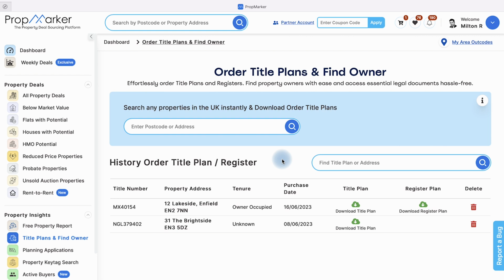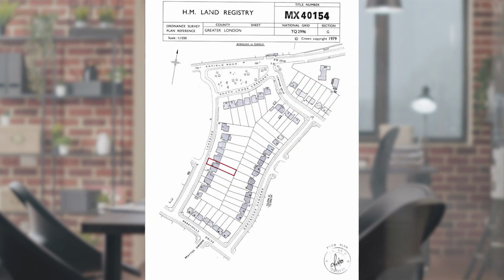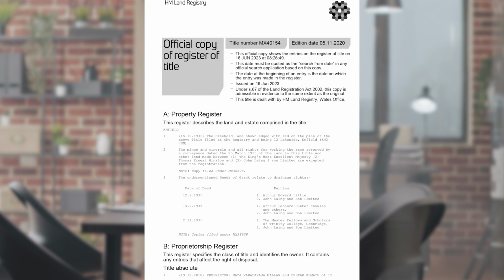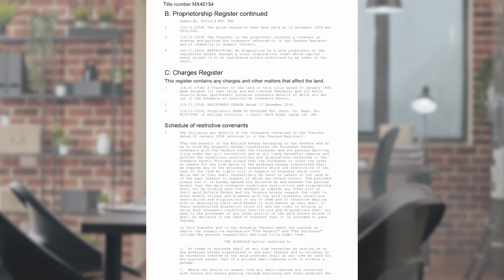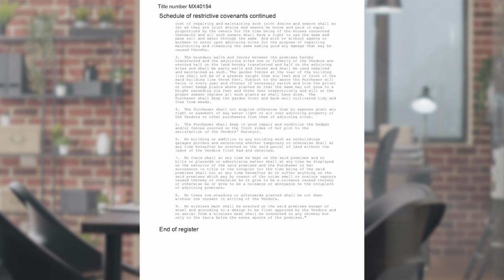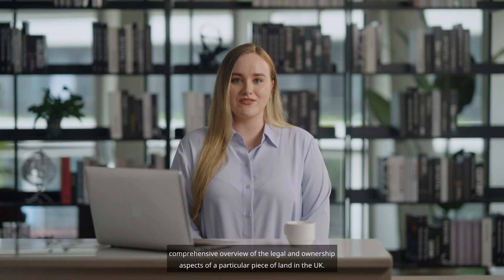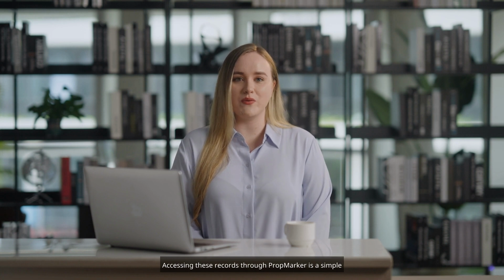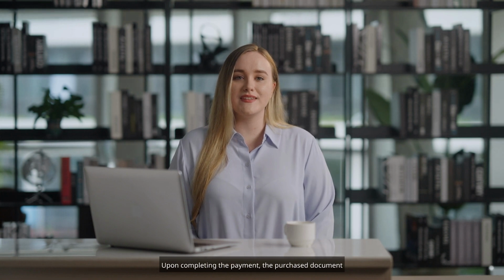PropMarker "Title Plan & Find Owner" Feature Tutorial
With our Title Plan & Register feature, you can access essential details maintained by the HM Land Registry for properties in England & Wales.

The Title Plan provides a clear map showing property boundaries and nearby structures, while the Title Register contains crucial ownership and legal information. Ideal for buyers and sellers, these documents help verify ownership and understand property details.

Get your documents emailed or available for download hassle-free. Explore PropMarker today for your property needs.